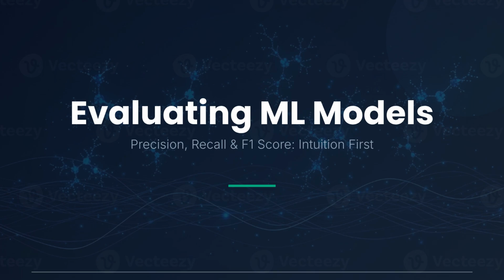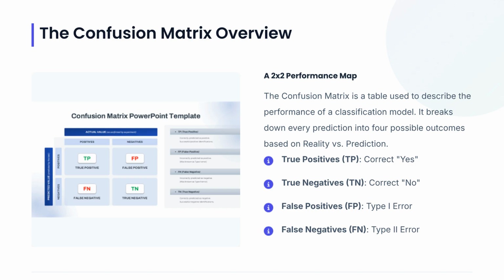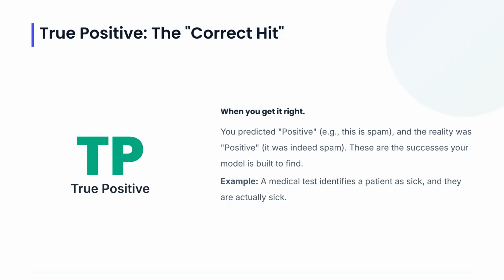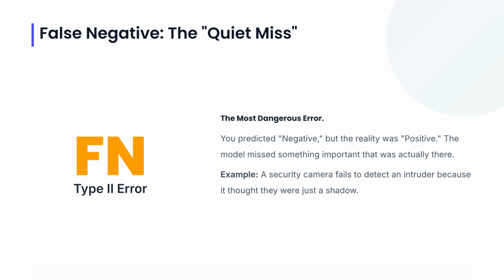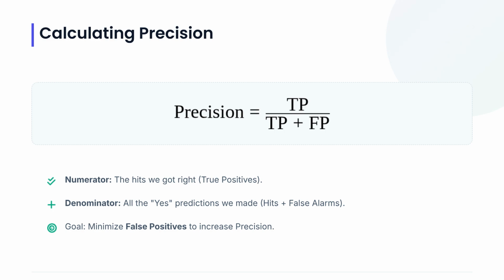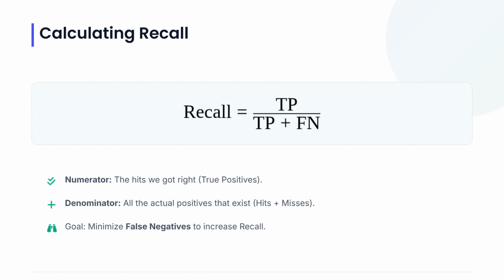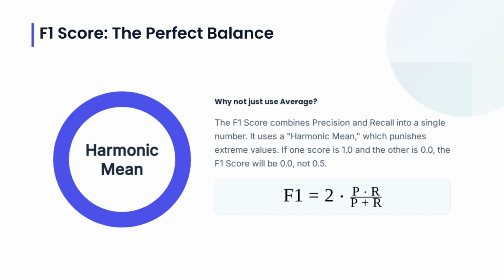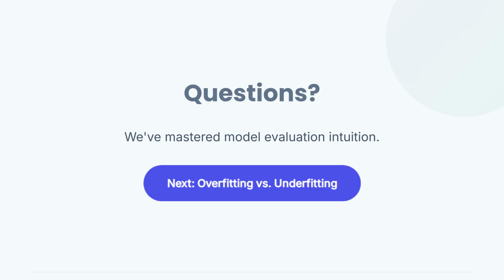Evaluating ML Models | Precision, Recall & F1 Score Made Simple | Chapter 1.3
Confused about precision, recall, and F1 score? This video explains them intuitively without heavy math.